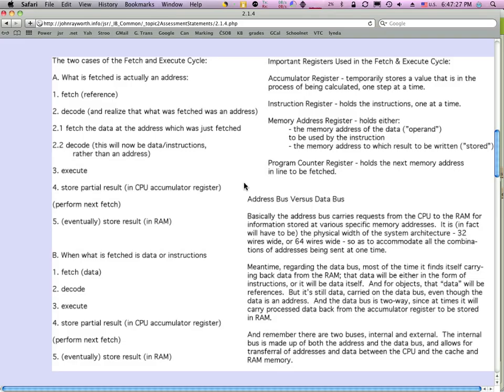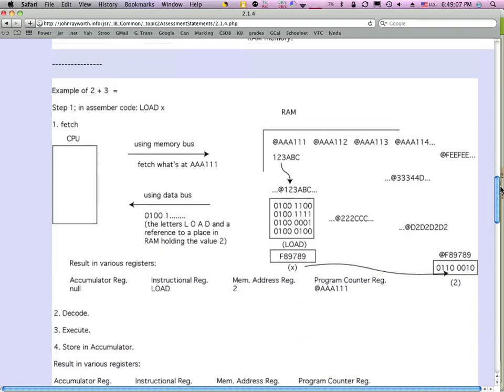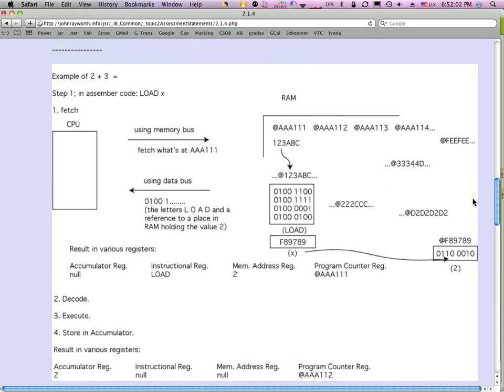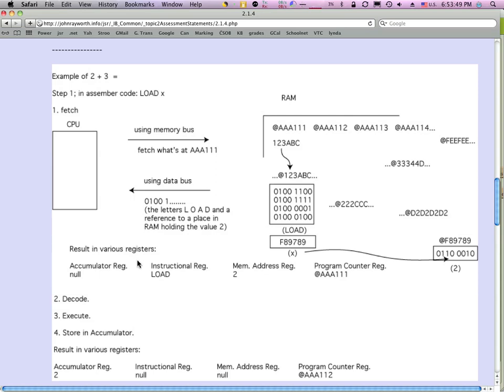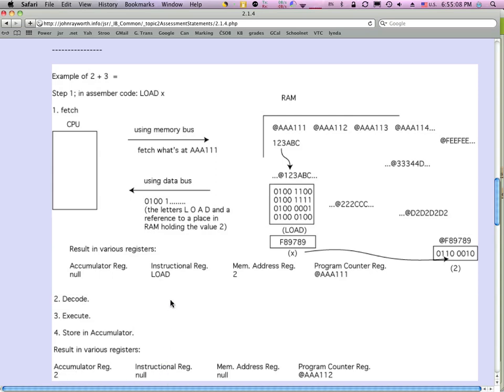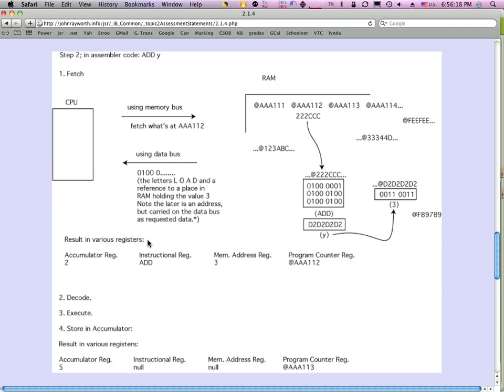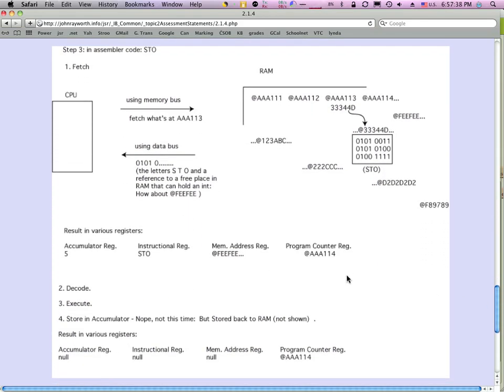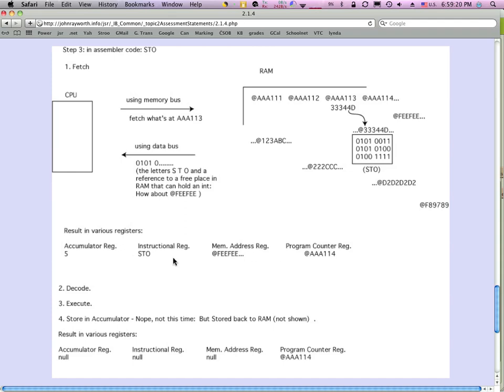Fetch and Execute Example